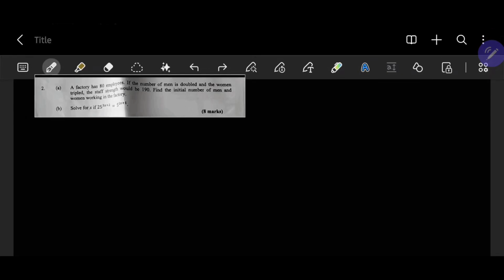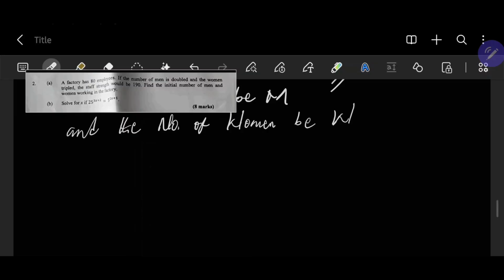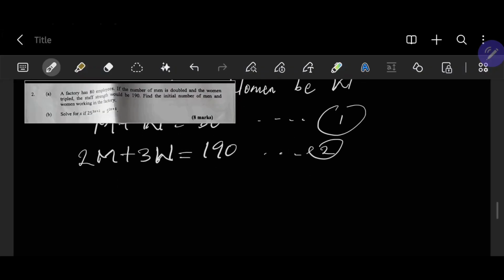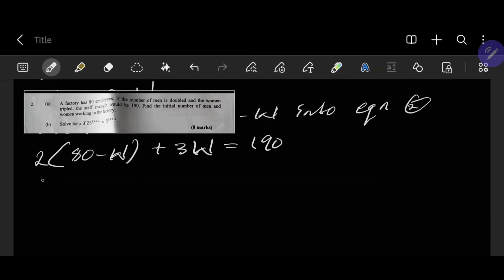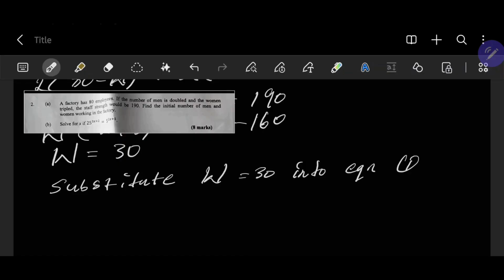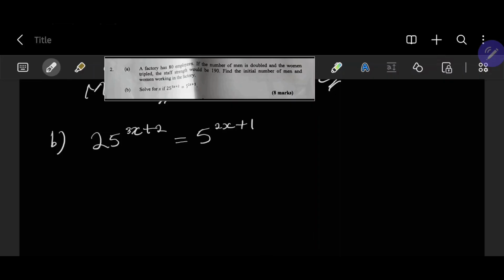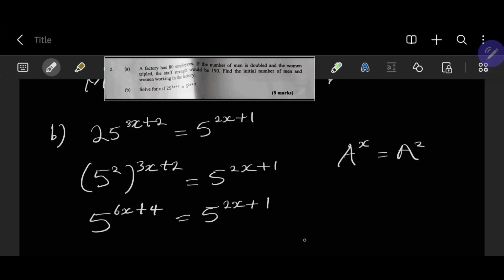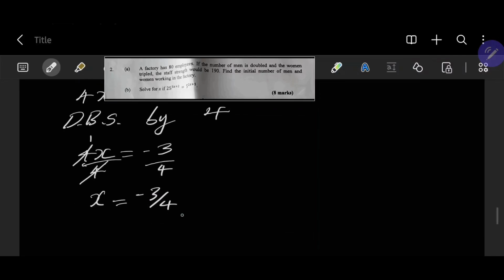2025 NECO Mathematics ESSAY Solutions Part I Q2 (Word Problem Leading to Simultaneous Equations)